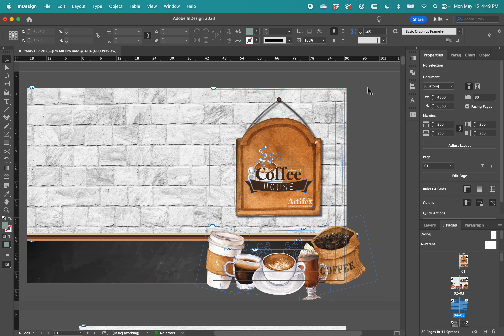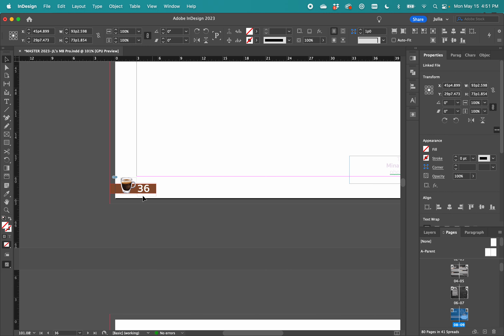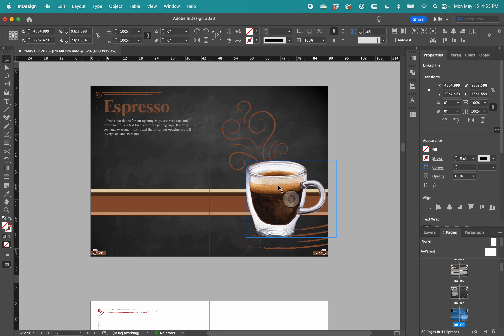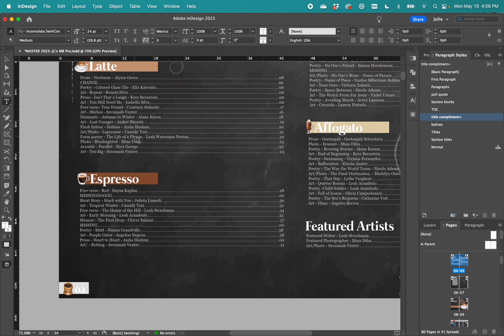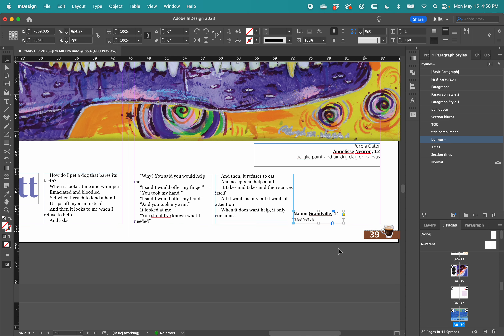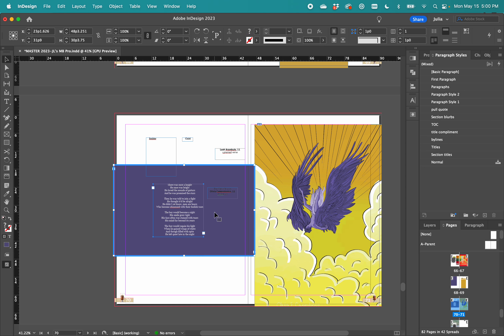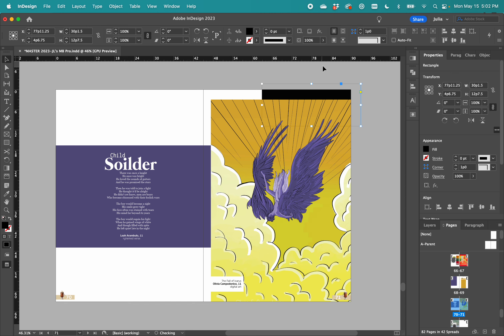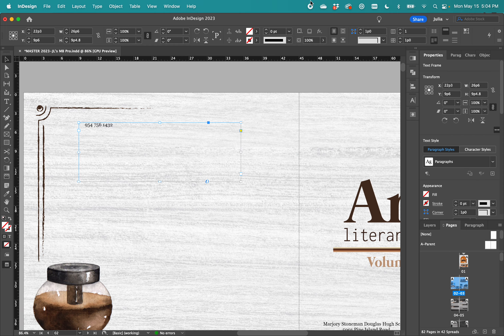The basics of LitMag design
Find out where and how to start, and what to include. In this video, I briefly touch on the concept if style packaging as well as go over the basic elements necessary to design a litmag.